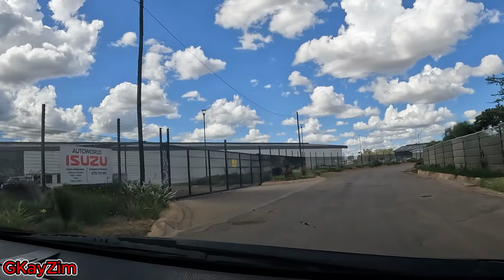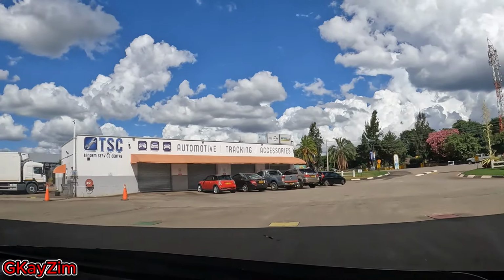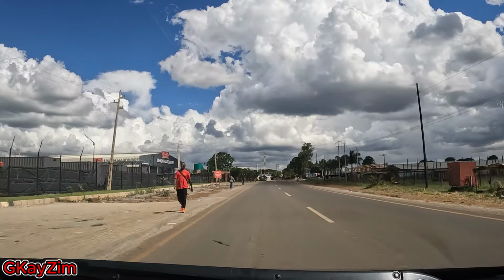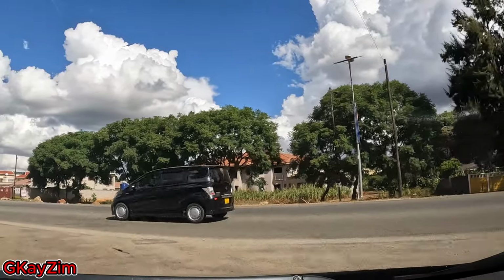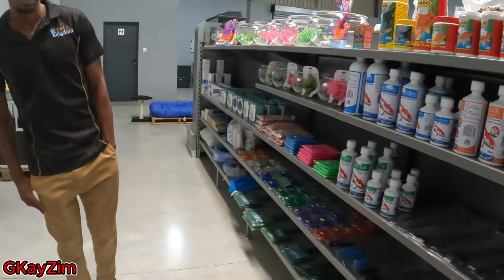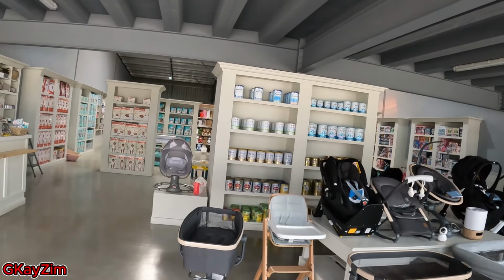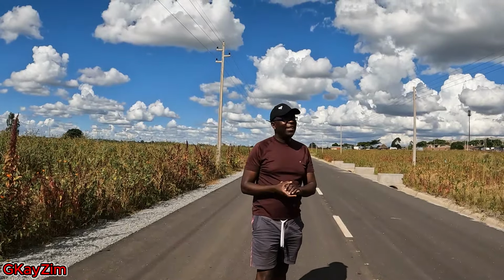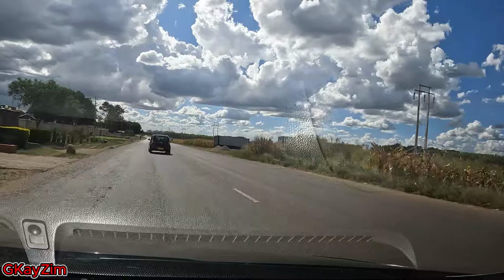The New Industrial Harbour of Pomona in Mt Pleasant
Took a visit to the up coming Pomona North up coming industrial Park, Its amazing how industries are moving to the North of Harare in Pomona. Some business people are buy Industrial stands in the North like places in Pomona North near Borrowdale & Mt Pleasant. Reload first video shortened by error